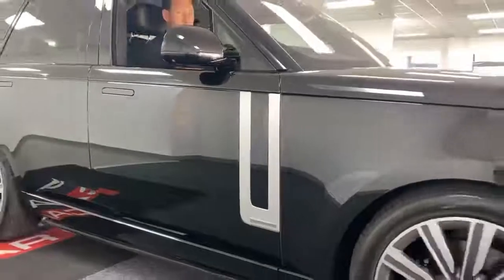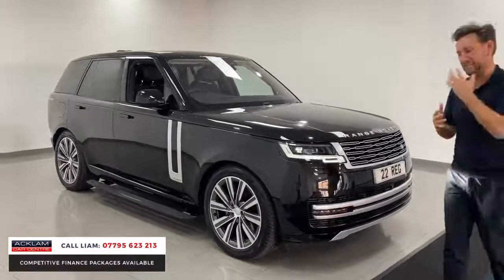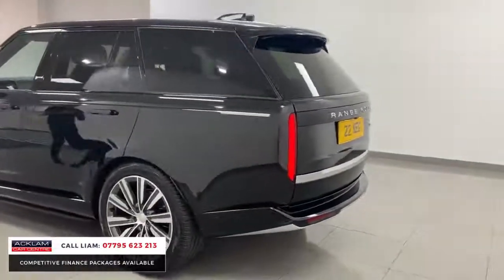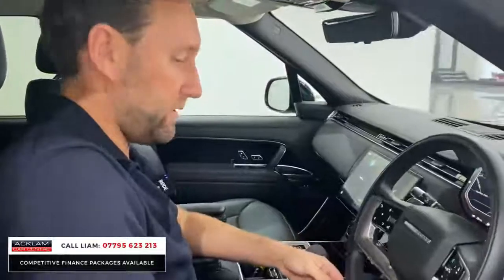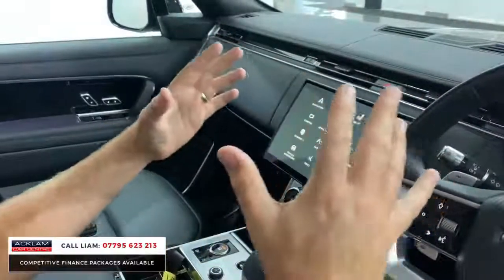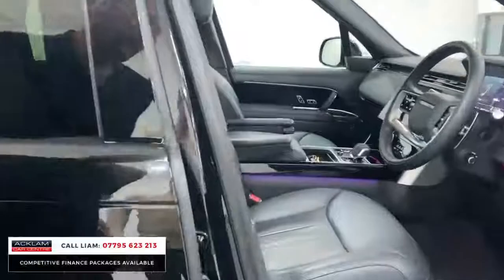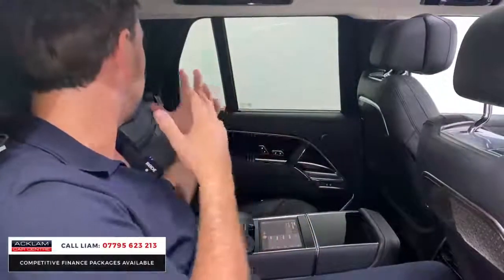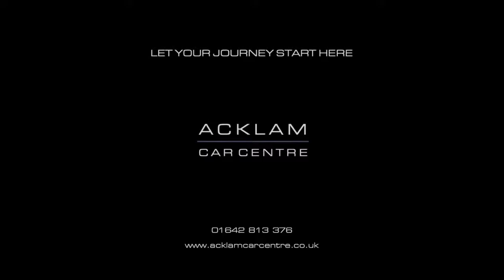2022 RANGE ROVE R AUTHOBIOGRAPHY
Price : 150.000

Descriptive car crd: caranddrive
Vid crd:  ACKLAM CAR

for free BTC &BTCS